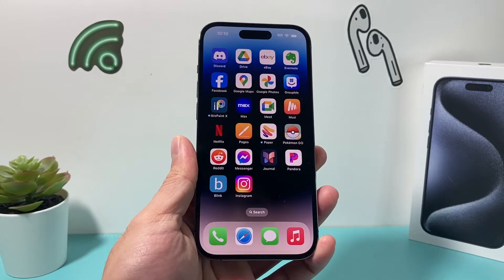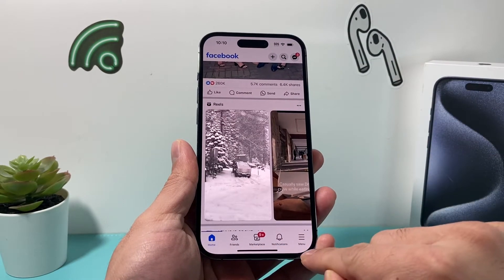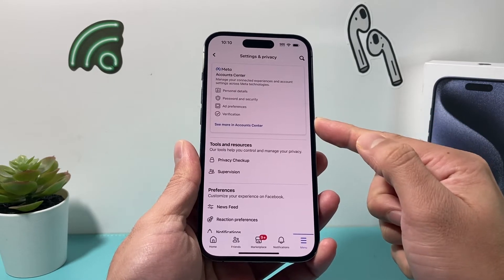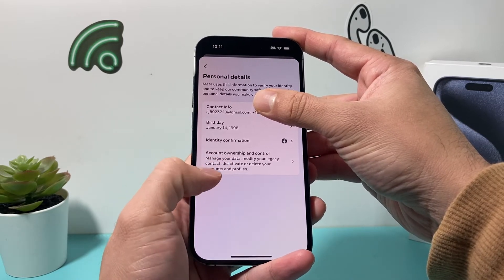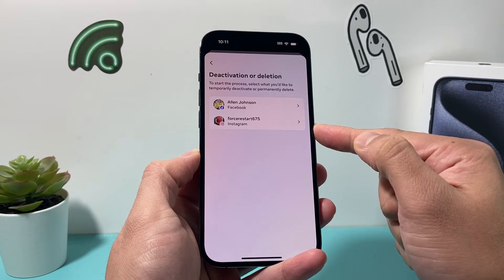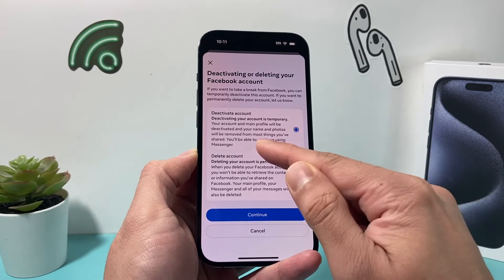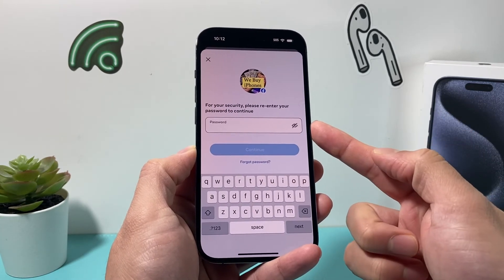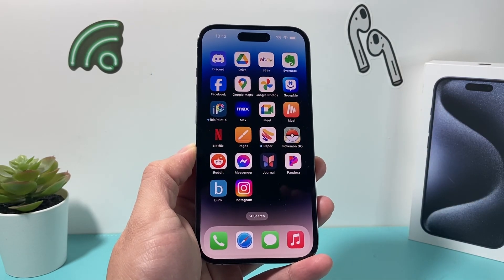How to Deactivate Your Facebook Account Temporarily (2026)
In this Facebook tutorial we show you how to deactivate your Facebook account temporarily on the latest version of the app in 2024. When you deactivate Facebook account temporarily, you can still use Messenger.